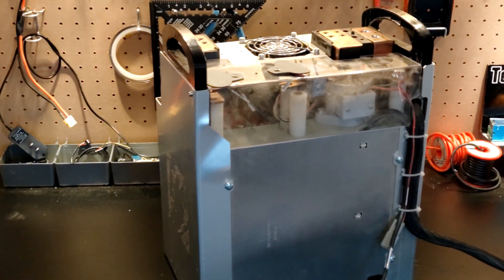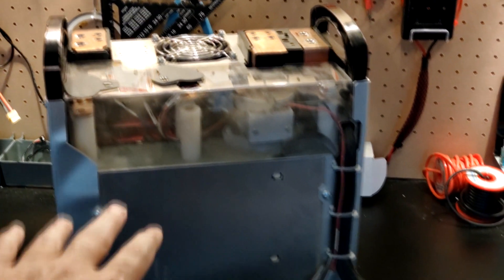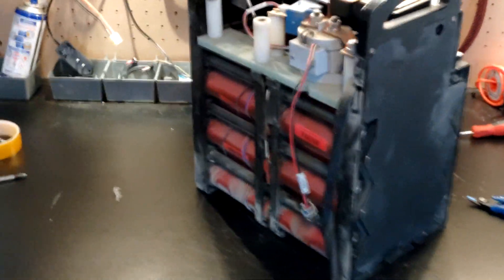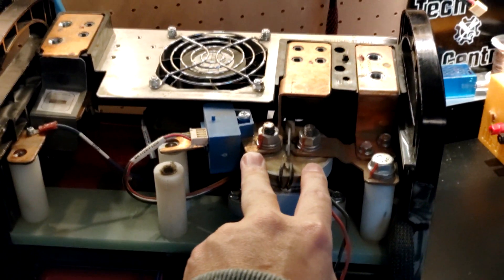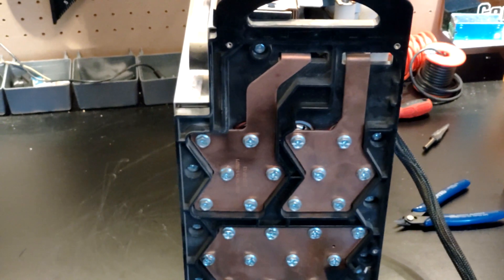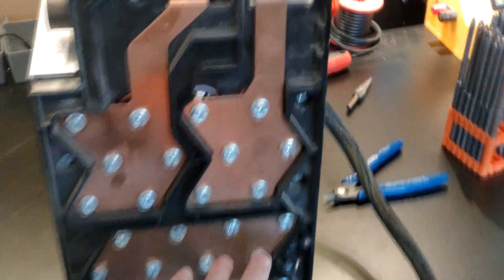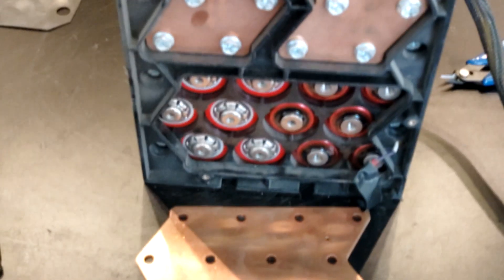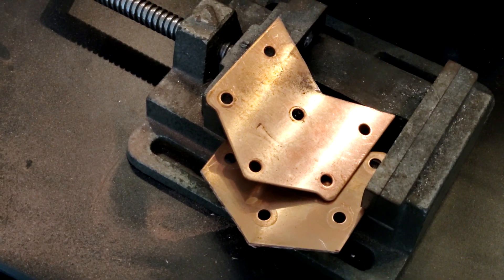SUPER BEAST 24v 48ah 1.23kWh - 48 HEADWAY CELLS - 24v split into Two 12v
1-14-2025 Item is back in stock.

This is a partial teardown of a battery acquired from batteryhookup.com
We will go over some of the basics of these system and separate it into two 12v portions.